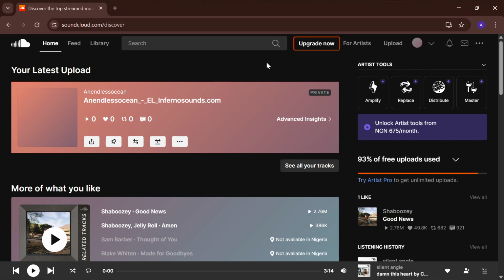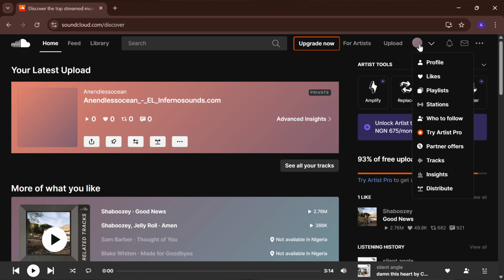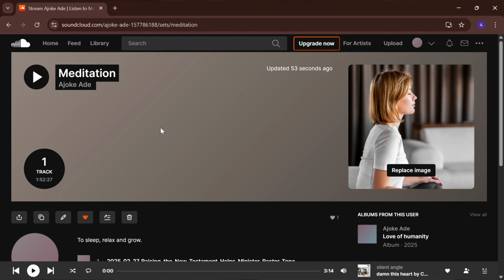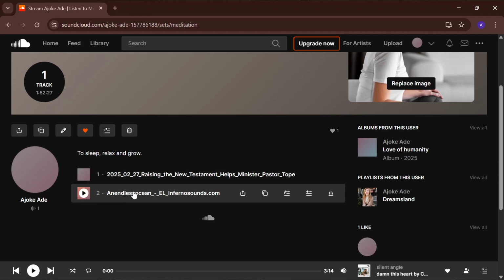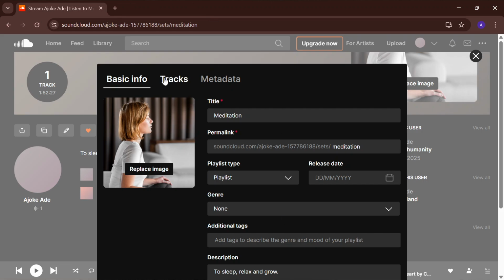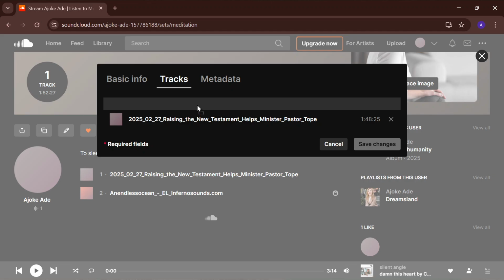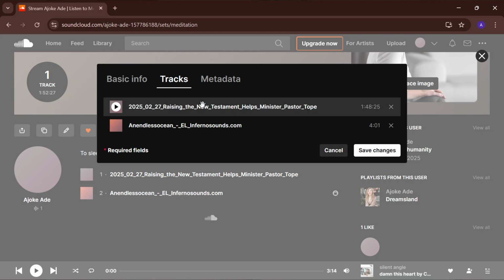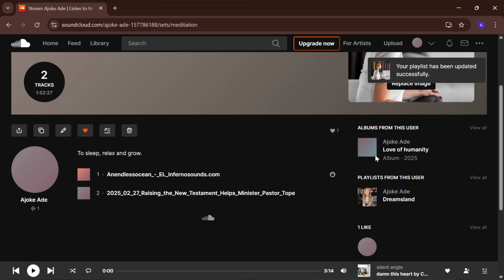How To Change Order Of Tracks on SoundCloud (Easiest Way)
In this video I will show you How To Change Order Of Tracks on SoundCloud. It would be good if you watch the video until the end so that you don't miss important steps.